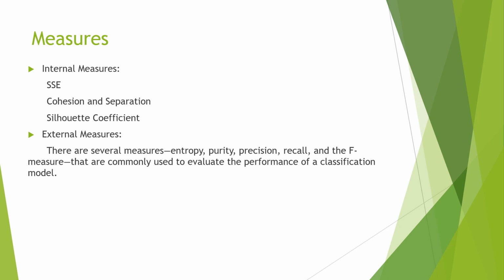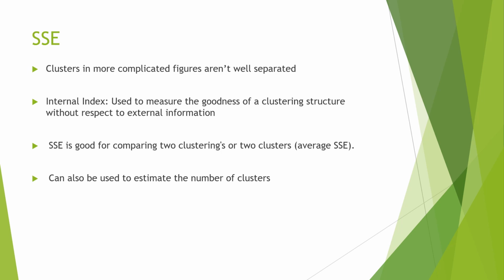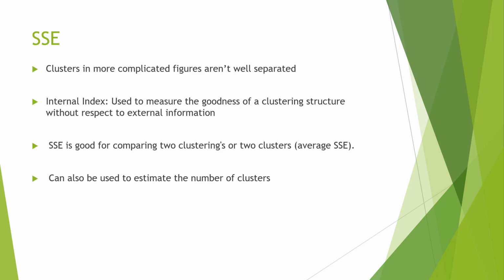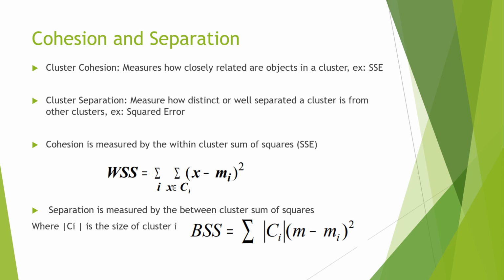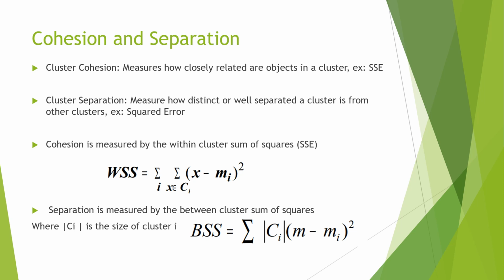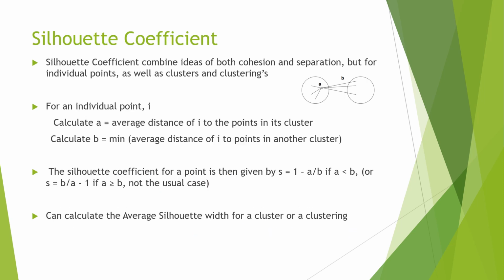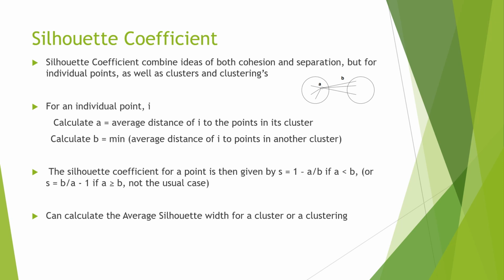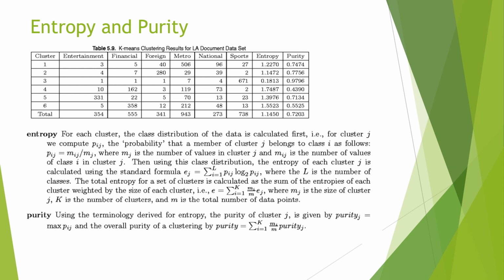S_L16_07_HirearchialClustering_MeasuresOfClusterValidity